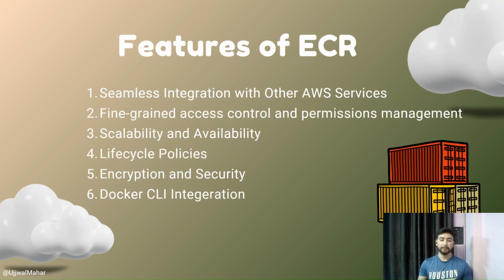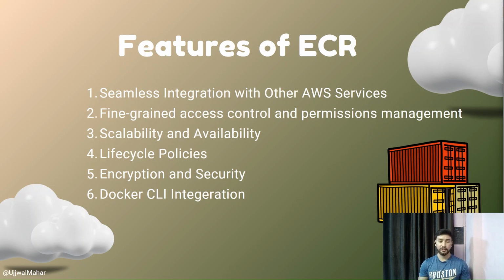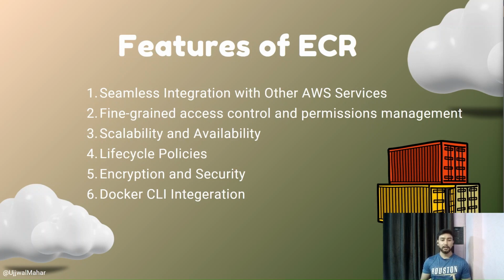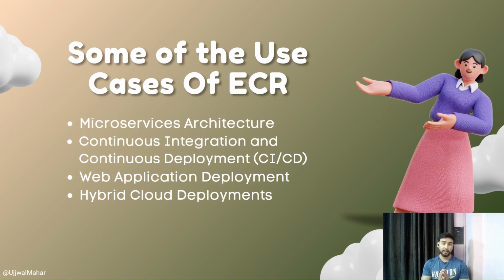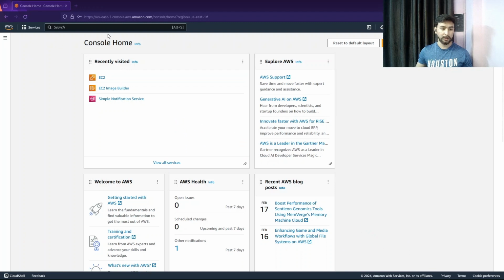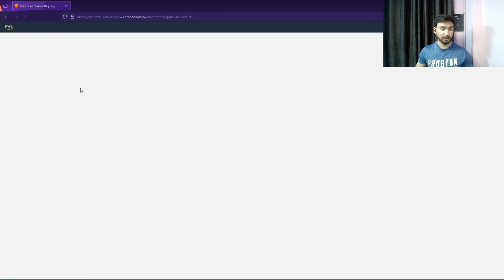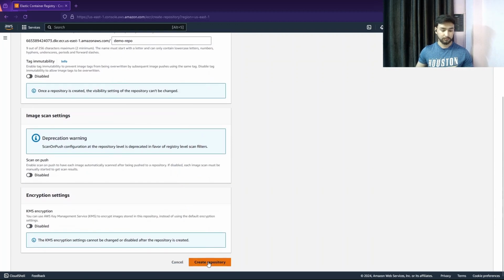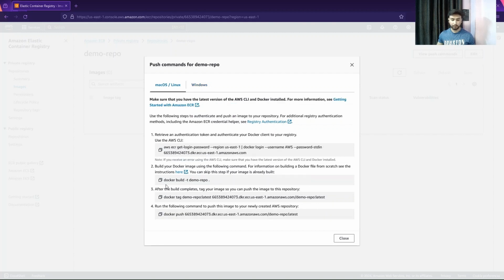[Selected] Introduction to AWS Elastic Container Registry | AWS Cloud Club Captain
This is an introductory video of AWS Elastic Container Registry specifically made for AWS Cloud Club Captain Application.